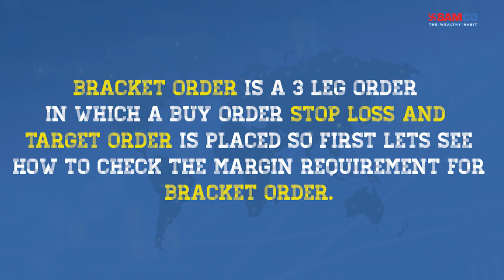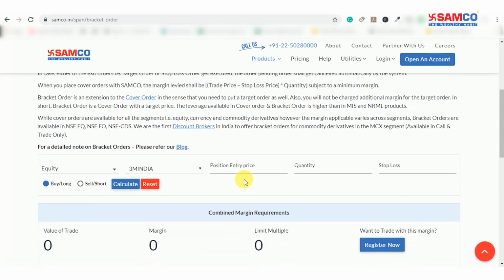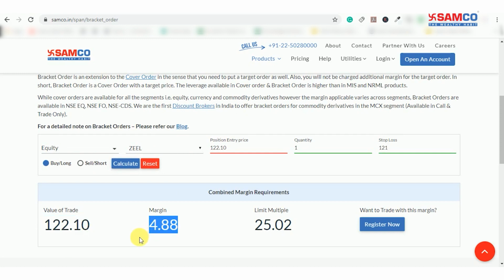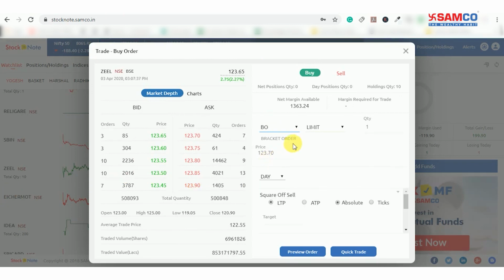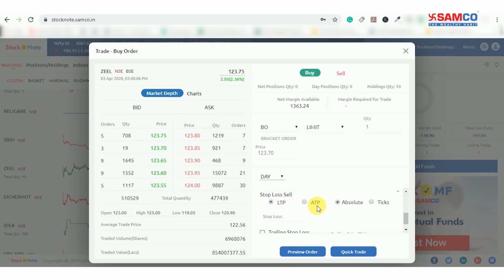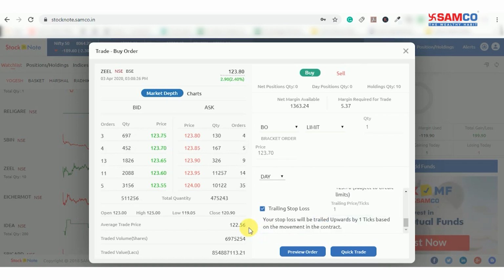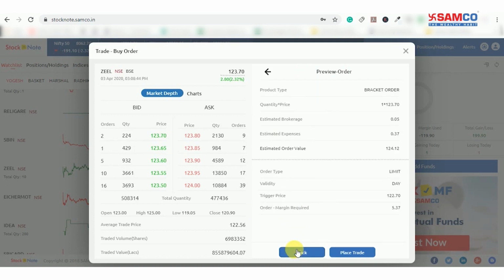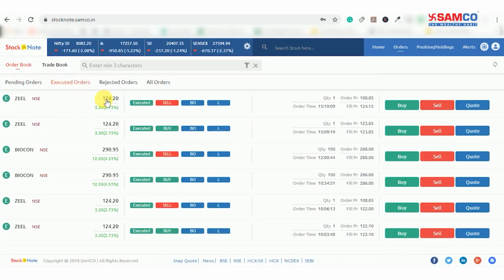Bracket Order Kya Hai? How to Place Bracket Order | How to Check Margin Requirement In Bracket Order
"In this video, we explain Bracket Order Kya Hai — what exactly a bracket order is and why it's a valuable tool for traders. A bracket order is a three-leg order that includes an entry order, a stop-loss order, and a target order, helping you manage your risk and lock in profits.

Next, we guide you through How to Place a Bracket Order step-by-step using Samco's trading platform. You'll learn the process of selecting the stock, setting the entry price, stop-loss, and target price, and placing the order effectively.

Finally, we demonstrate How to Check Margin Requirement in Bracket Order using the margin calculator Knowing the margin requirement helps you plan your trades more efficiently, ensuring you have sufficient funds to execute your strategy.

🔹 How to Check Margin Requirement for Bracket Order?
To check margin requirements for a Bracket Order, visit Samco's margin calculator and select the desired segment (Equity, F&O, Currency, etc.). Enter your stock details, including entry price, stop-loss, and target price, and the calculator will display the total trade value and margin required.

🔹 How Trailing Stop-Loss Works in Bracket Orders?
A Trailing Stop-Loss moves automatically with the stock price. If the stock moves up, your stop-loss follows it. If it moves down, your stop-loss stays fixed. This helps you lock in profits while managing risk.

Quick Steps to Get Started:
1. Check Margin Requirement:
use the margin calculator, select Bracket Order, enter the required details, and click Calculate to see the margin requirement.

2. Place a Bracket Order:
Log in to the Samco platform, select the stock from the watchlist, set the product type to Bracket Order, enter price, quantity, stop loss, and target price. Verify details and place the trade.

00:00 - Introduction
00:12 - What is Bracket Order
00:22 - How to Check Margin Requirement for Bracket Order
01:15 - How to place Bracket Order
02:20 - How does Trailing Stop-Loss work?